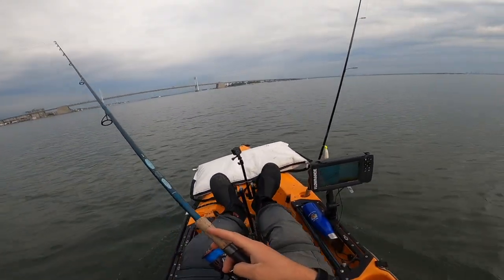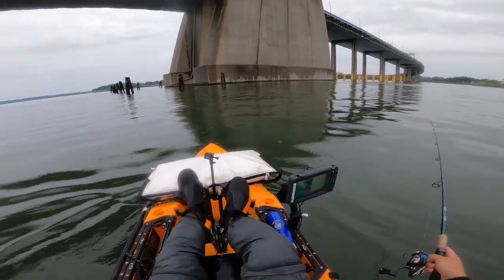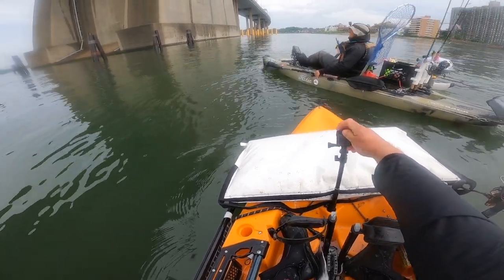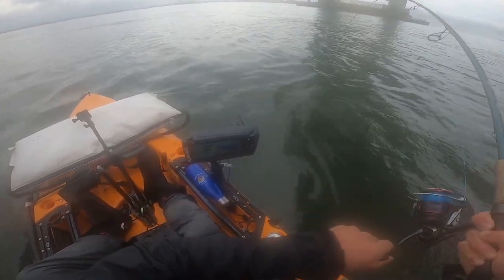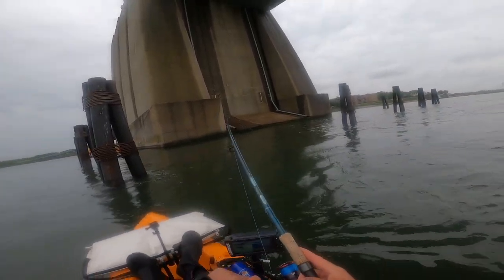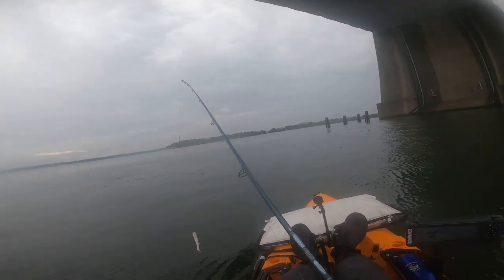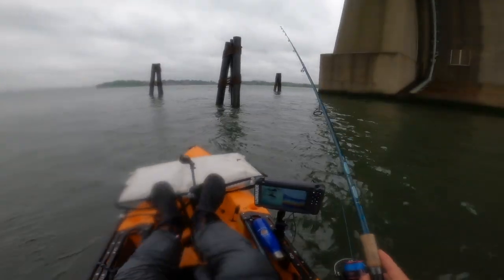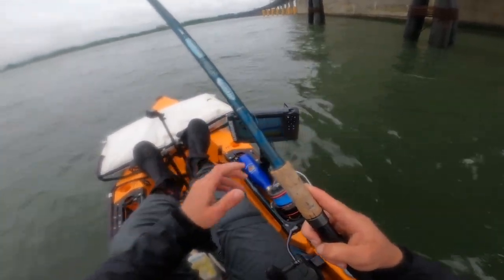North Shore Stripers Part 2: To Bait, or Not To Bait! NYC Kayak Fishing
So as promised, here's part 2 to the last video I posted! While I started out refusing to use bait, I quickly had a change of heart! Would it make a big difference?! Watch and find out!

Fish Finder
Heavy Reel
Heavy Rod
Light Rod
Light Reel
Snagging Rod
Snagging Reel
Bunker Snags
Jigheads 1/2oz
Fluke-Style Lure
Elias V Shads
1st Person Go Pro
3rd Person Go Pro
Kayak Flag
Cooler Bag
Wire Box For Battery
Sliding Sinker Swivel
Circle Hooks (10/0)